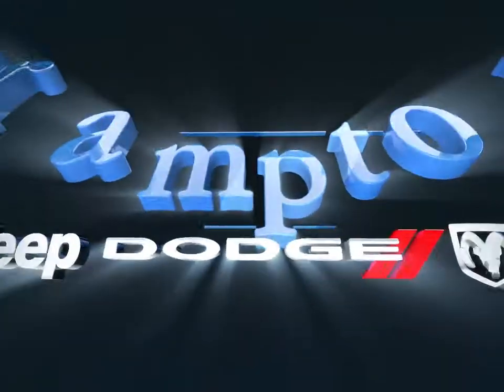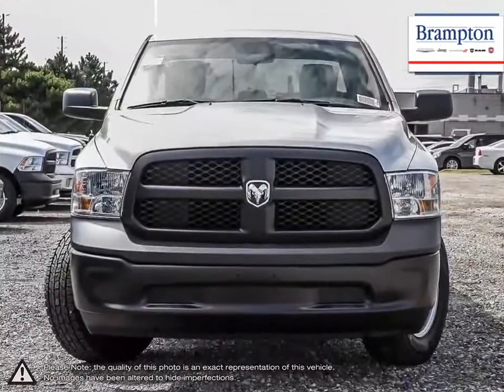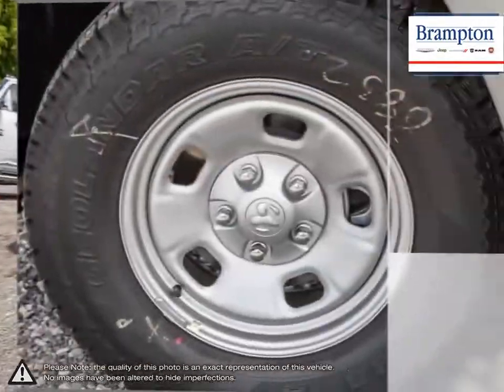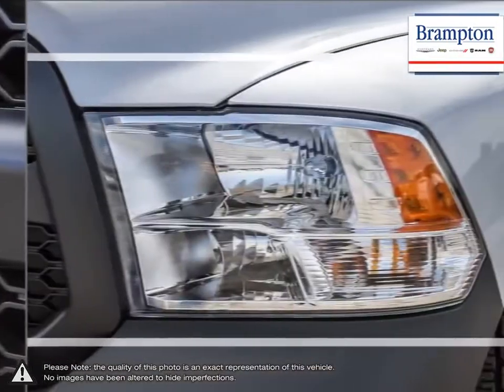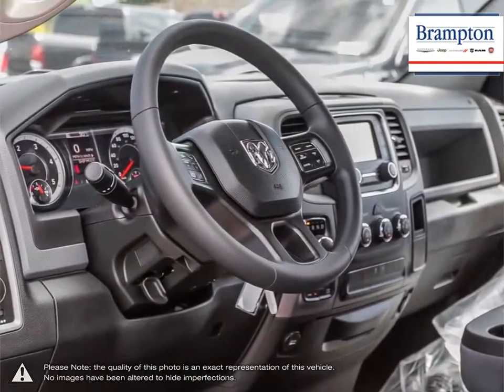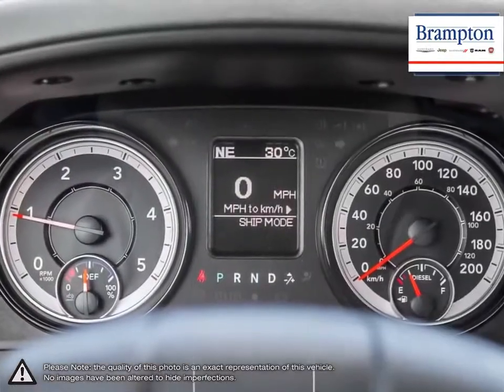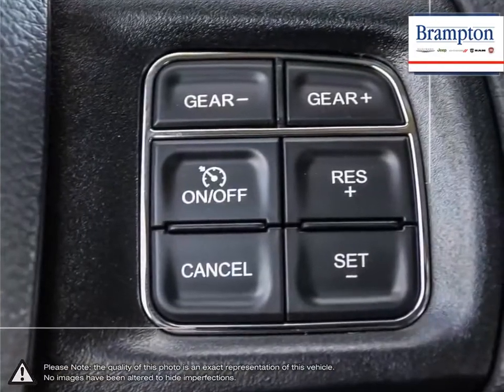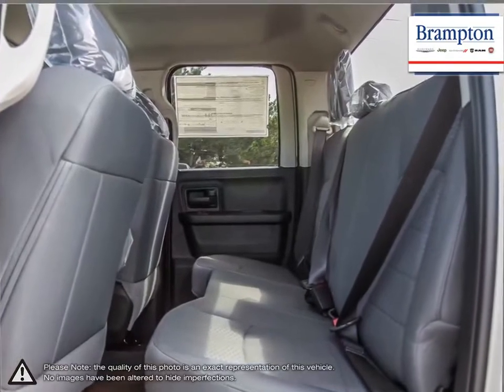2018 RAM 1500 | Brampton Chrysler | 1C6RR7FM0JS355361